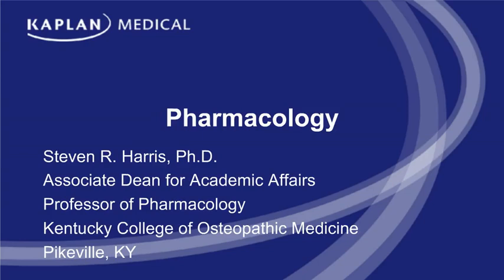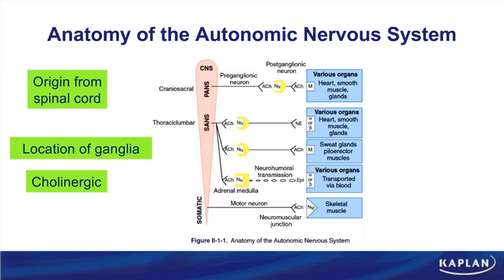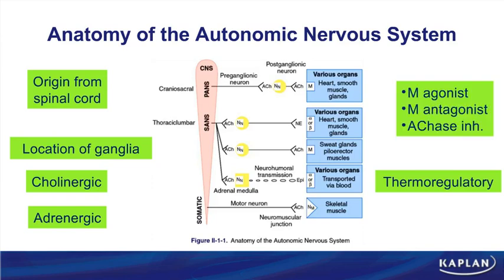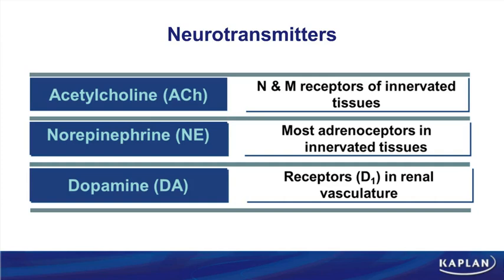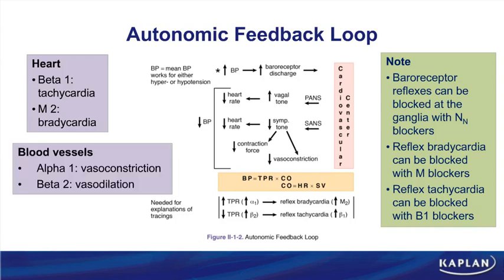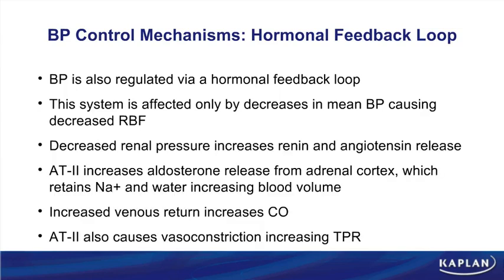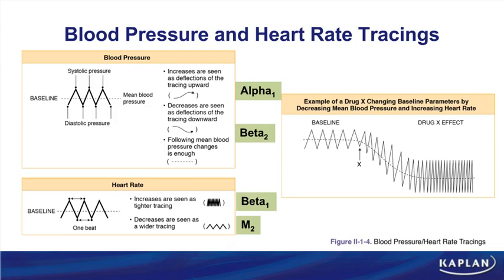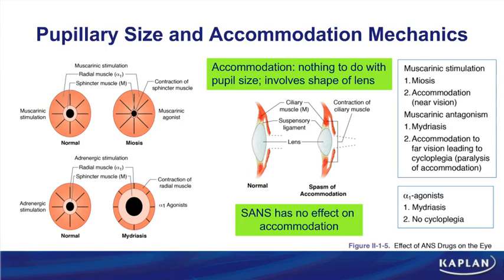AUTONOMIC PHARMACOLOGY | KAPLAN PHARMACOLOGY LECTURES | DR STEVEN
Free kaplan pharmacology lectures